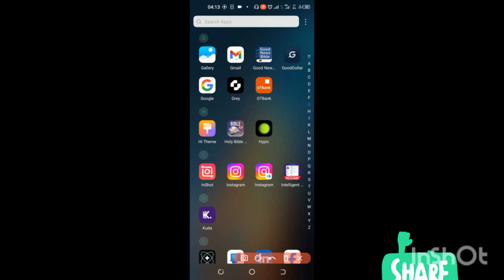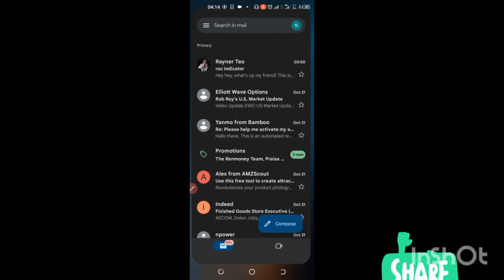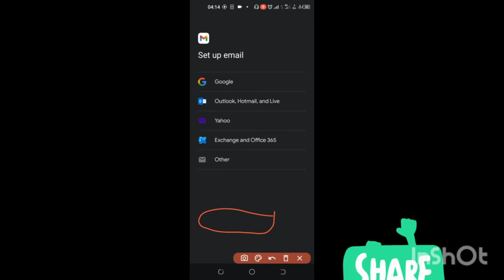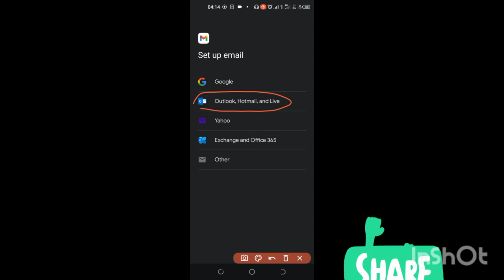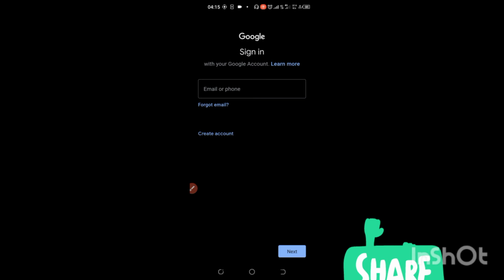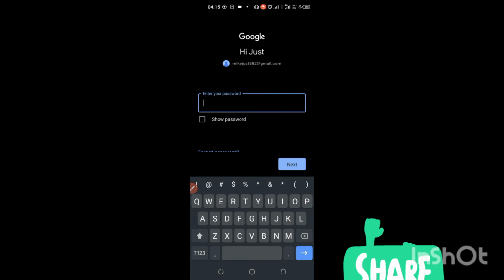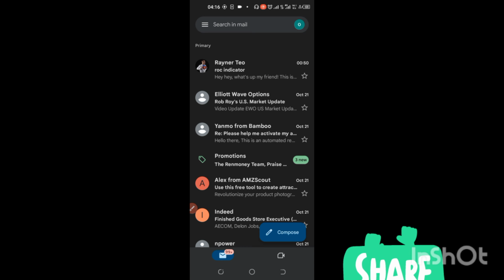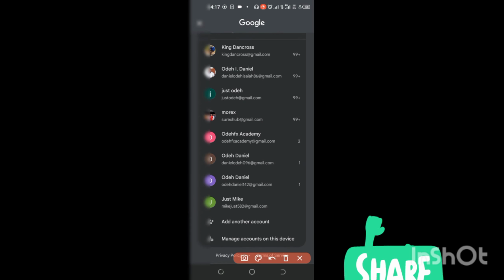Never Miss an Email Again: Add Second Account on Android(How To Add Second Email Account In Mobile)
If you're tired of missing important emails, then this guide is for you! In this video, we'll show you how to add a second email/Gmail account in your mobile phone, so you never miss a beat again.

Whether you're a student, a working professional, or just getting started with email, this video will guide you to add a second email account on Android. We'll show you step-by-step how to add a second email account on mobile phone, so you never have to worry about missing a beat again!